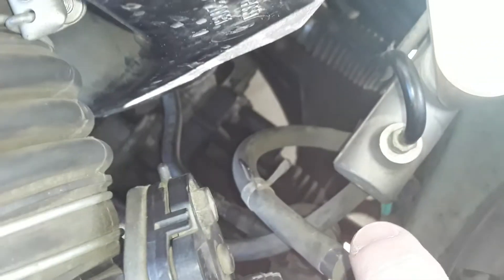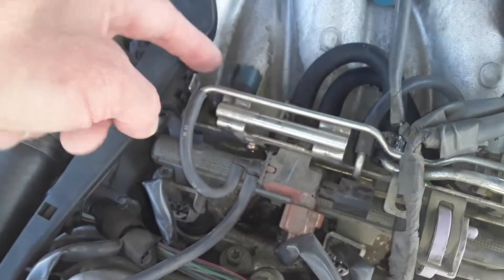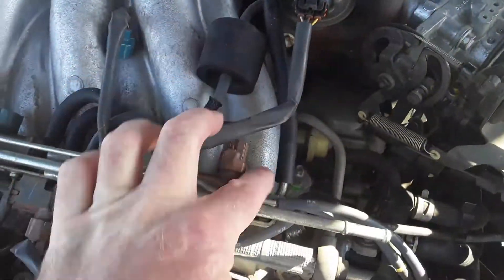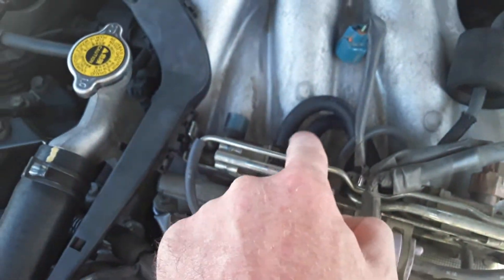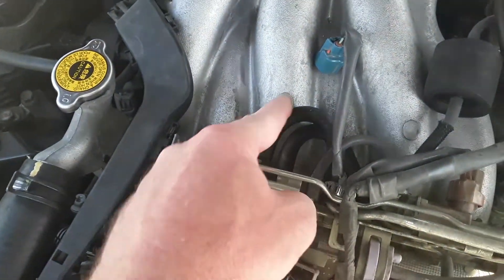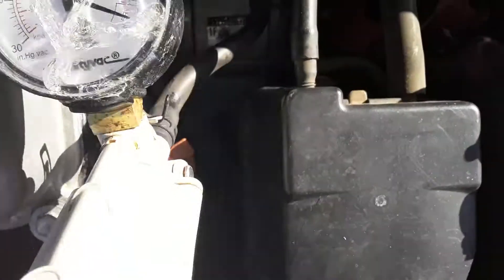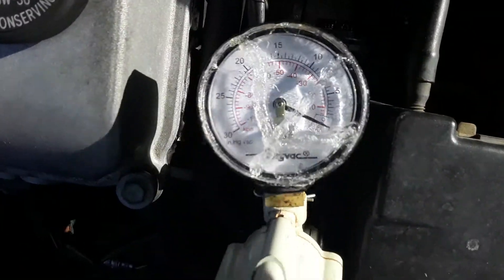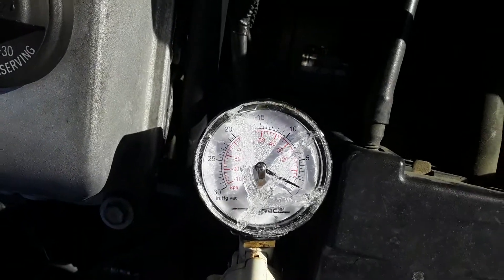2000 Camry v6 no vacuum at service port.